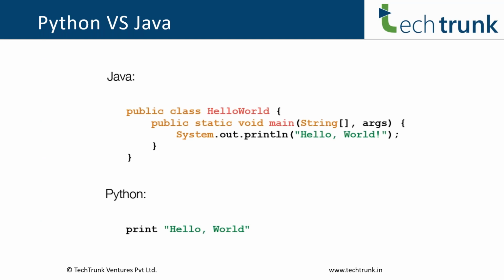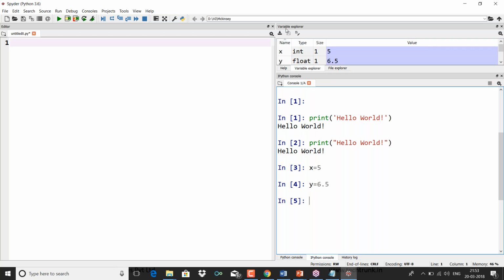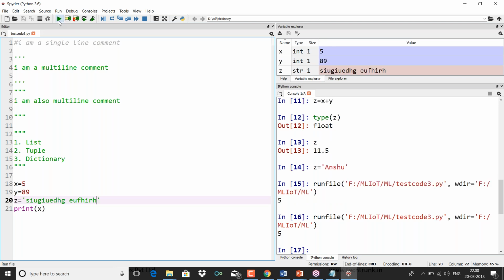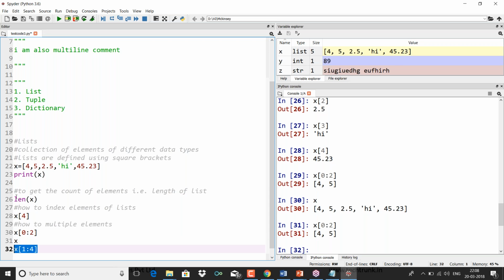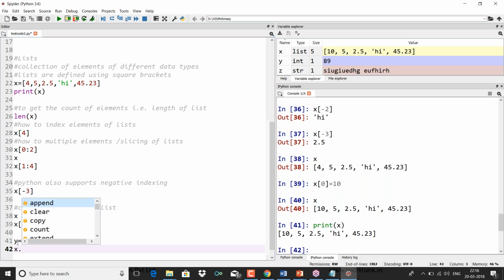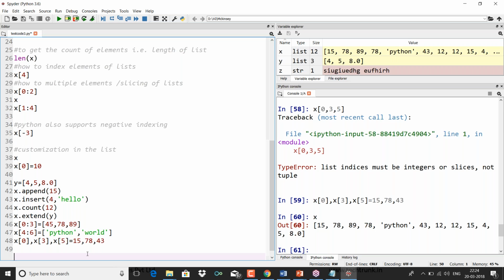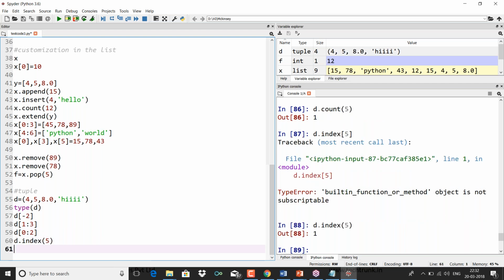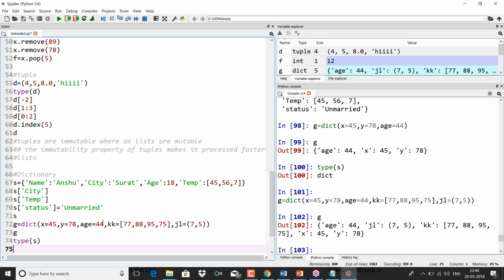Python Part 1 Introduction to Python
Introduction to Python List, Tuple, Dictionary